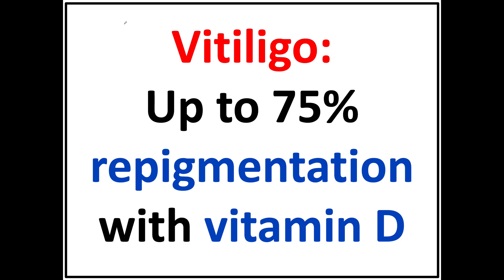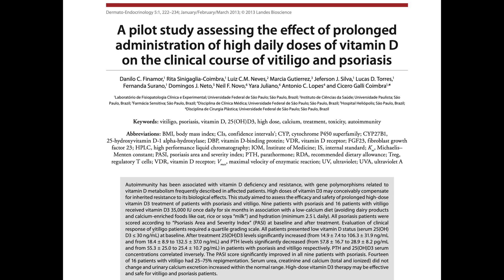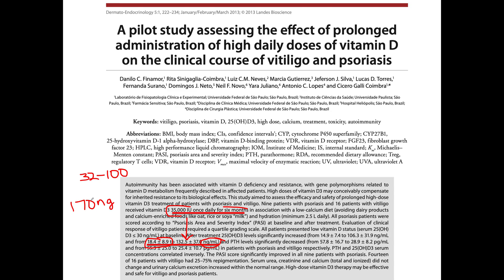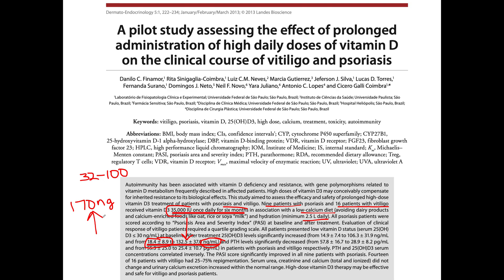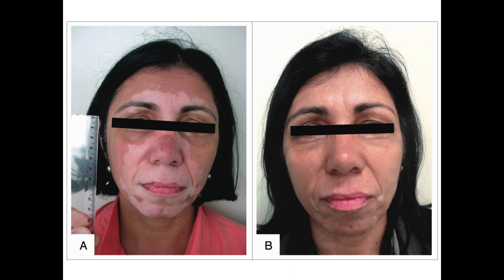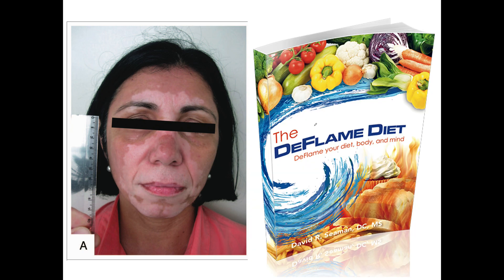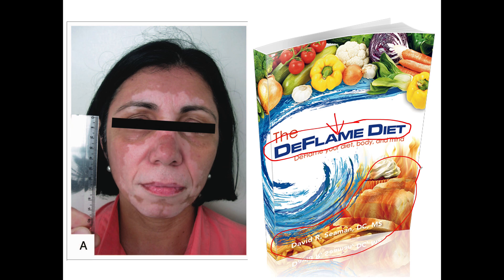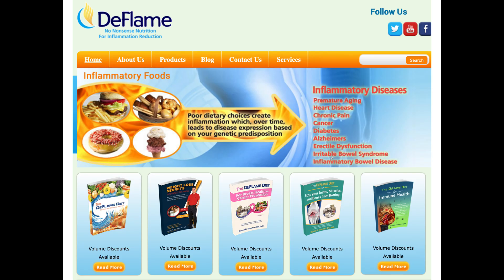Vitiligo - 75% repigmentation with vitamin D supplementation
Vitamin D supplementation can help many pro-inflammatory conditions. The goal should be to get vitamin levels well into the normal range.